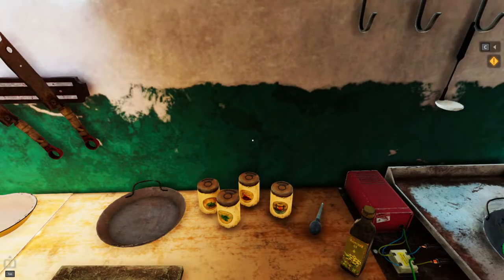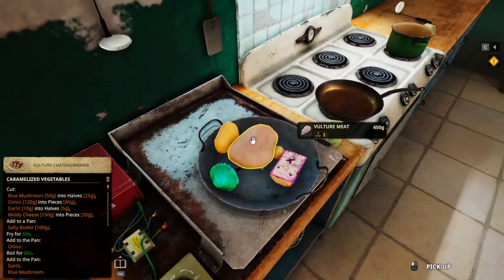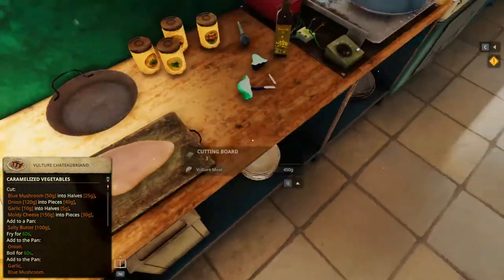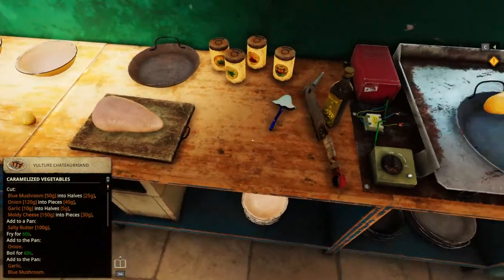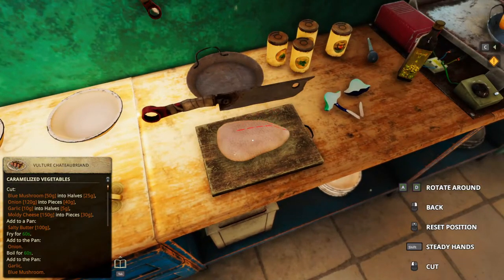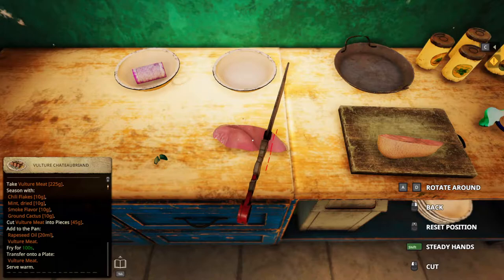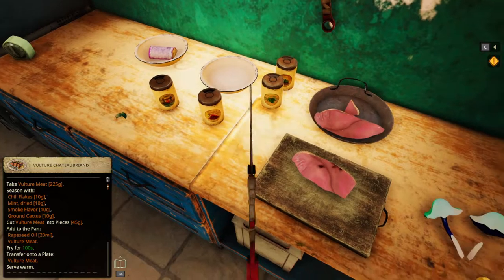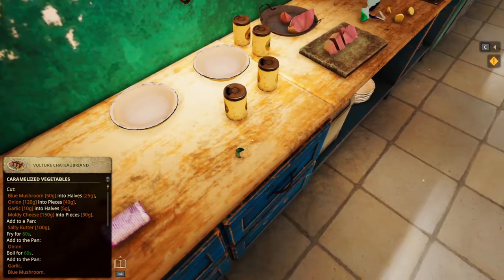Cooking Simulator EP251: [Shelter DLC][5-Stars Attempt] Recipe 16 - Vulture Chateaubriand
v5.1.46

Maybe I did not submit the dish after seeing the 4 stars (which wasn't affected by the quest, since it's a free-submission quest right at the end of the story-mode). Anyway, it still had the problem of "Unwanted Salty Butter" even though the recipe clearly indicated the Salty Butter requirements. So this is the first of 5 recipes that had problems and were recorded out-of-sequence. Also just a quick note here, the recipe number was after sorting by radiation level. That sort-filter is no-longer in the game and the sequence of recipe number can no longer be reproduced (unless the radiation level sort filter is re-added into the game.)